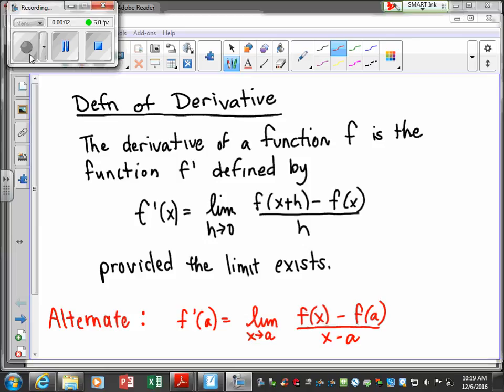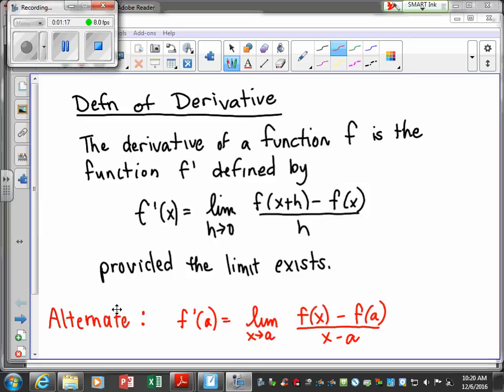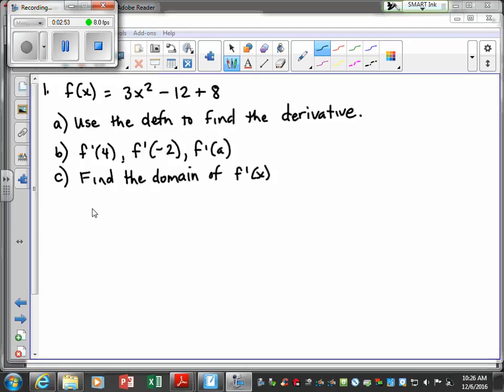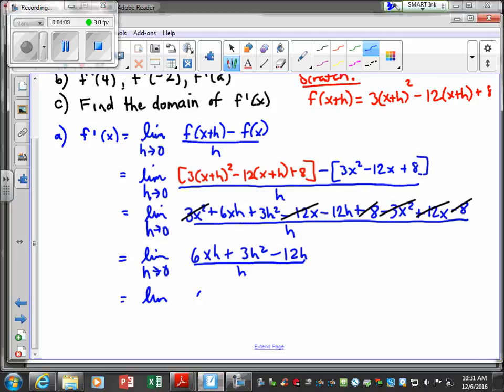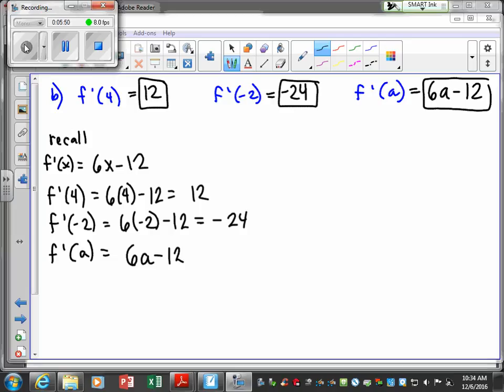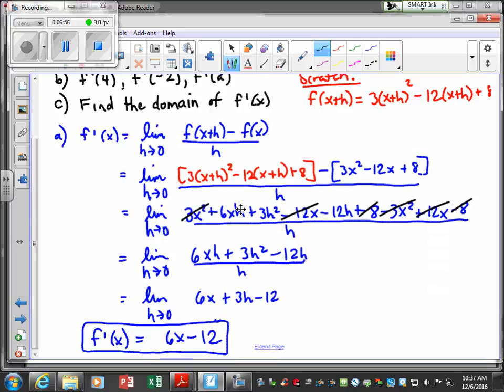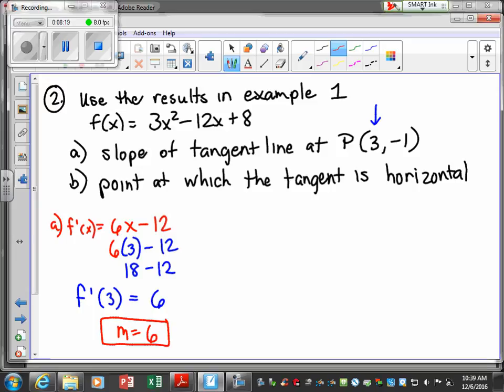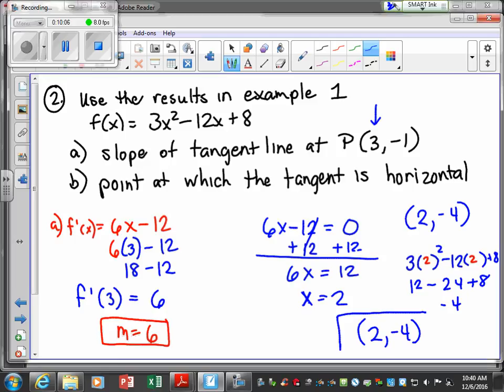Defn of Derivative Part 1(Section 2.1)